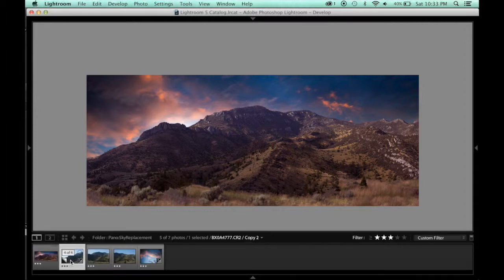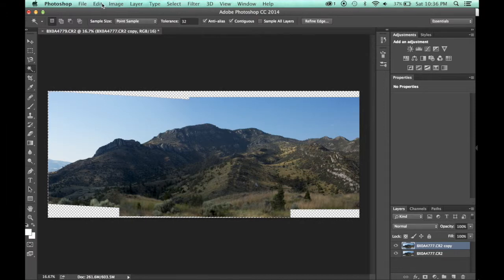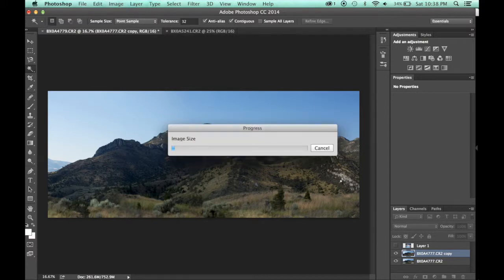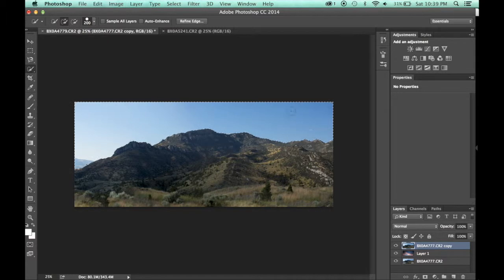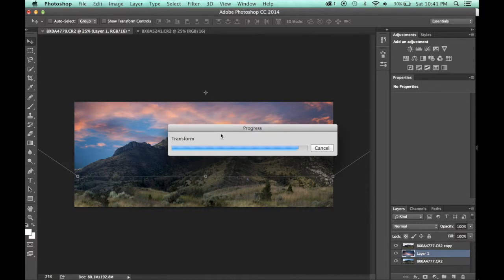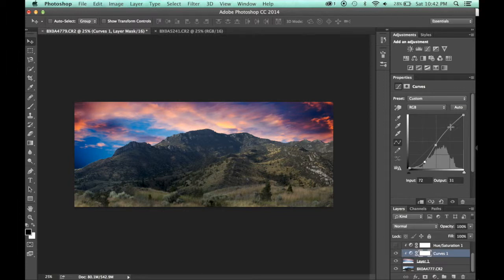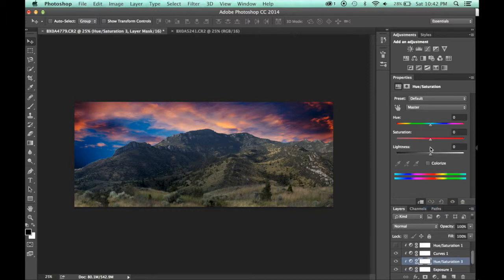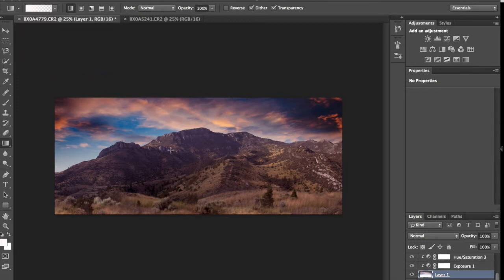Creating Amazing Landscape Photographs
A quick tutorial on how to composite a few photos into a incredible image.